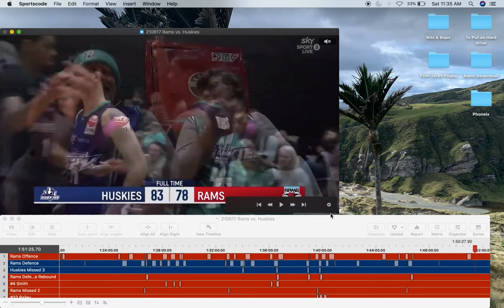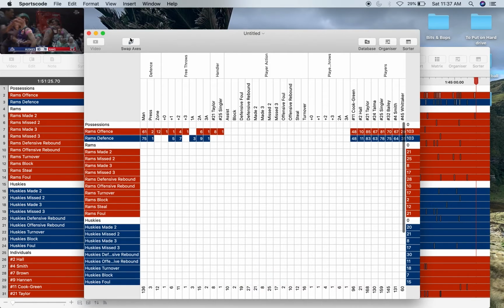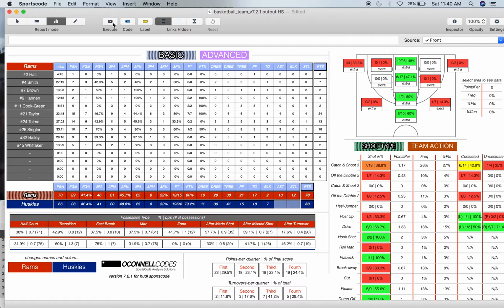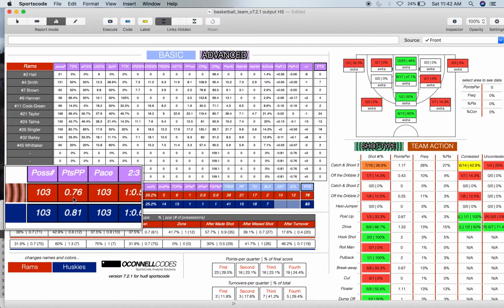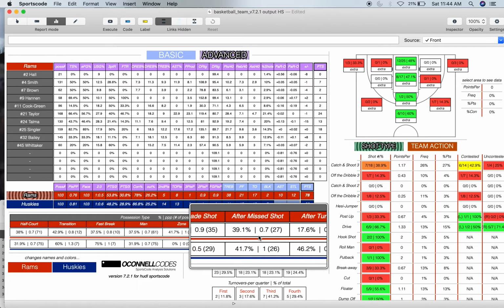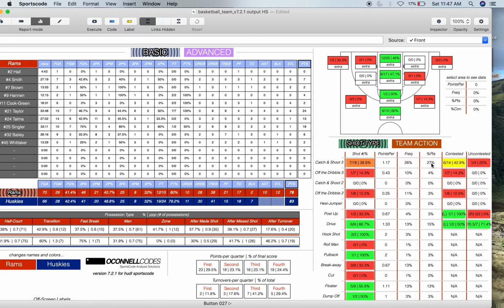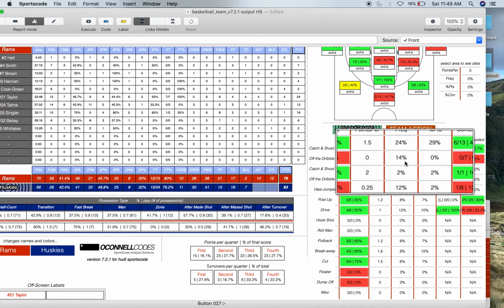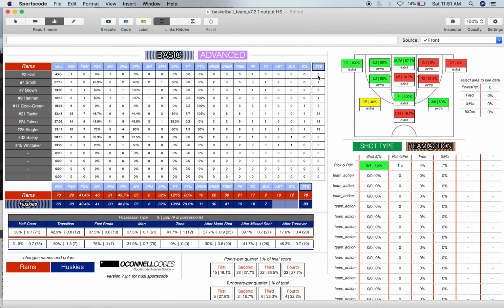SportsCode & Chat | Reading the Output Window | Ep. 3